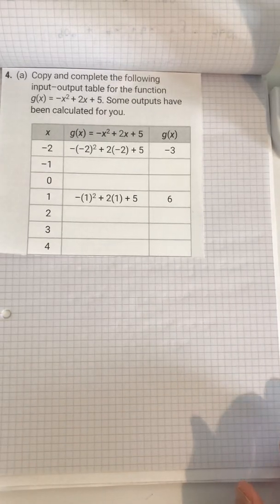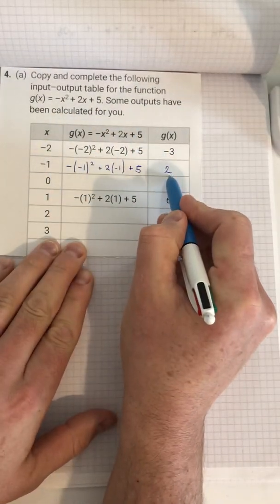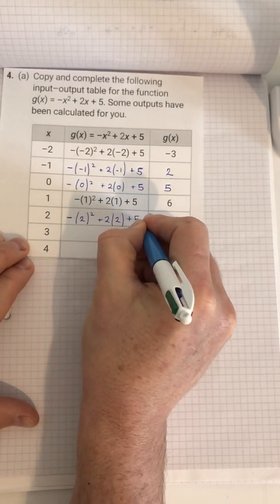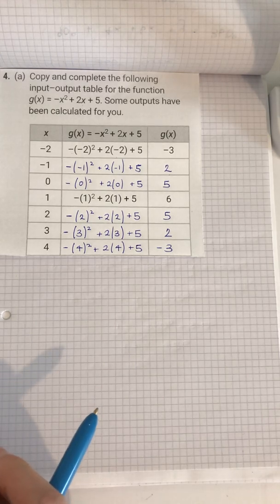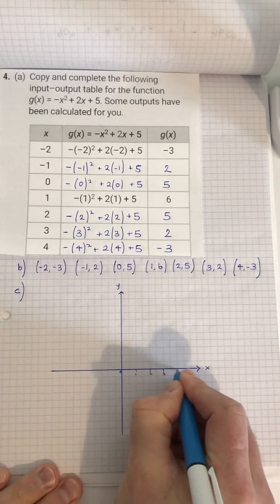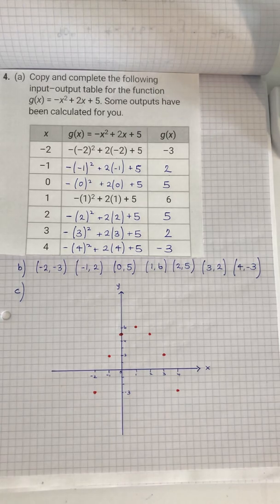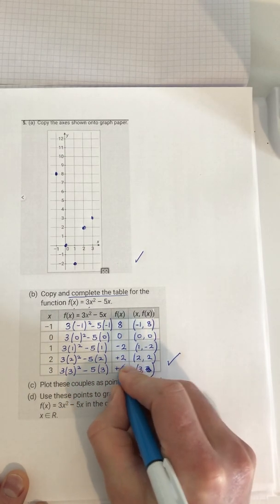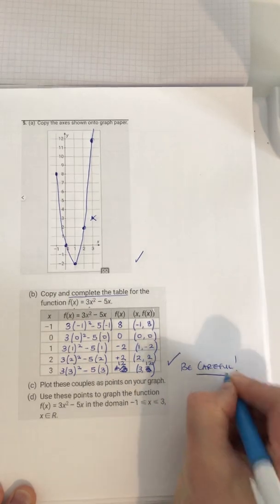JC Quad Functions 4/5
Page 524/525 Q4 and 5